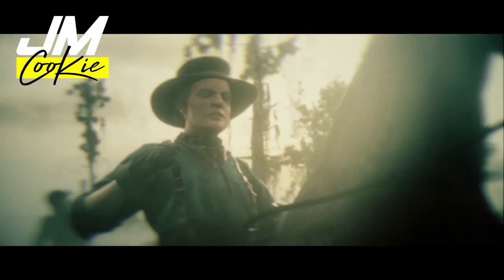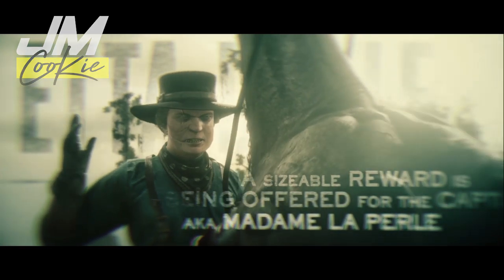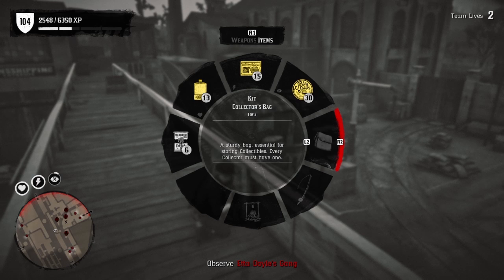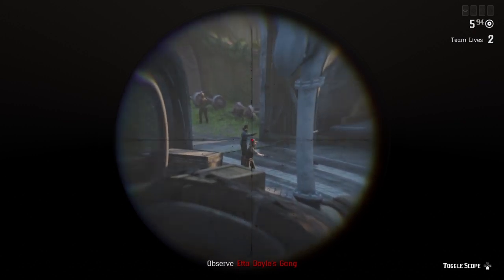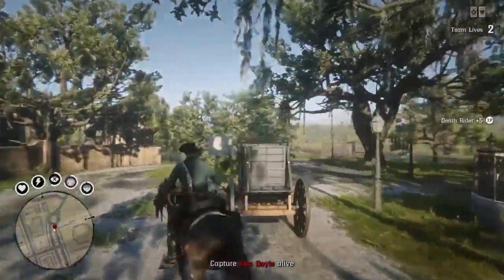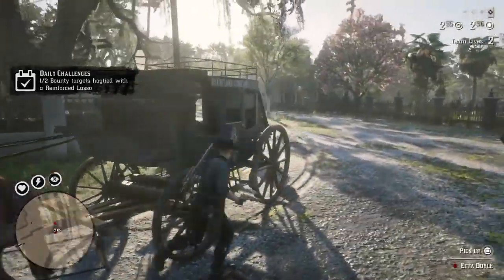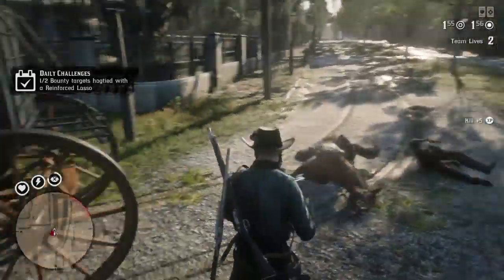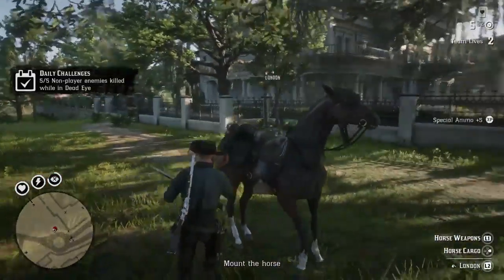ETTA DOYLE - Quick Guide Red Dead Online - Legendary Bounty Tutorial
This is a straight to the point, quick guide on how to capture the legendary bounty in Red Dead Online this week.

Cheers,

JmCooKie

.10,486.